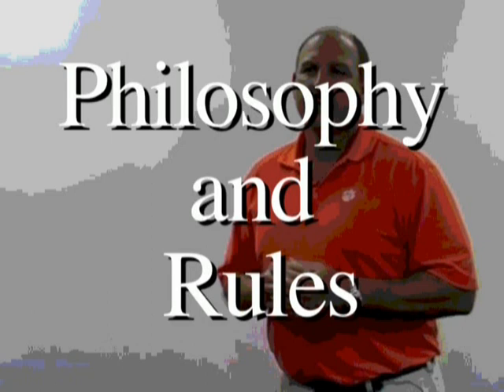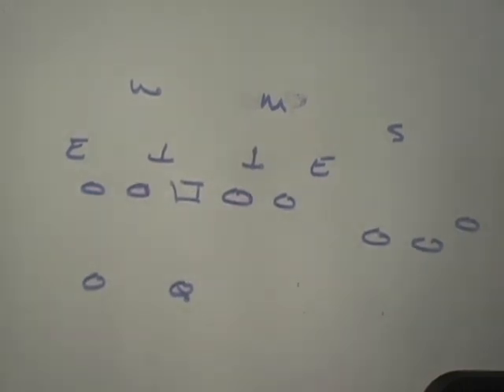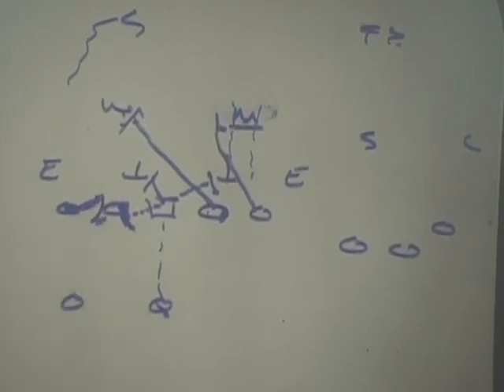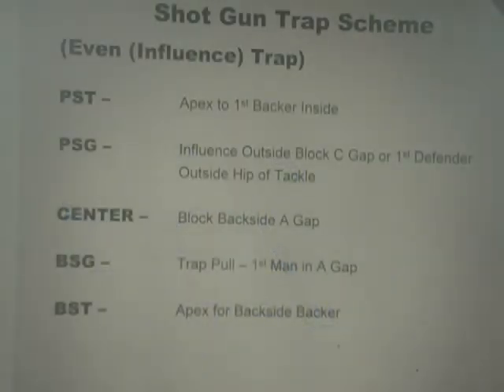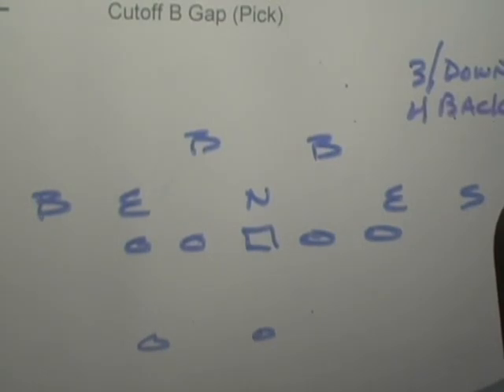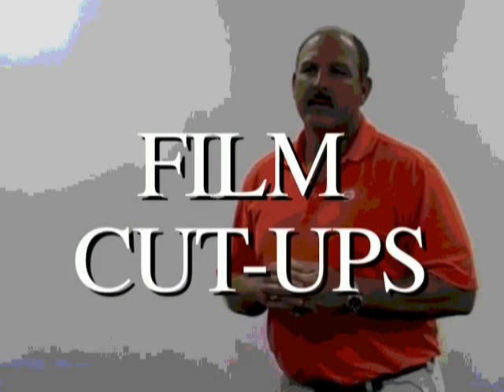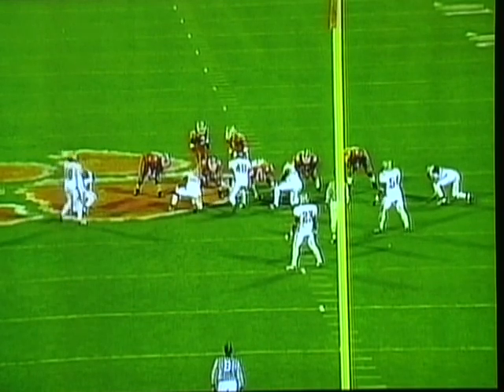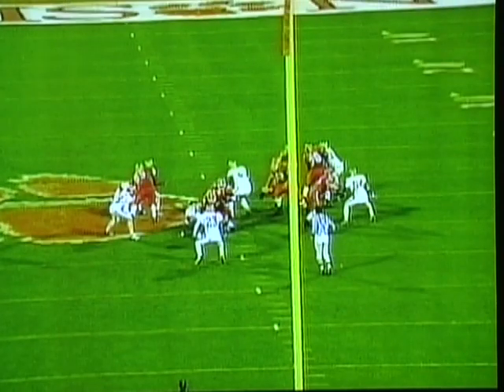Shotgun Trap Scheme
2006 Clemson University Football
Offensive Line Coach Ron West